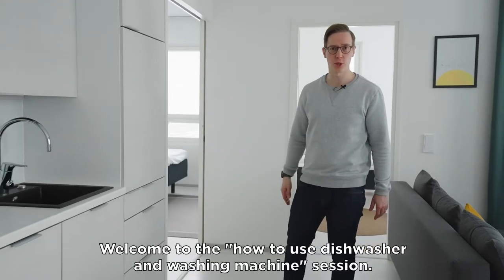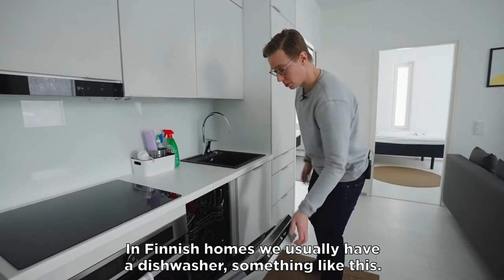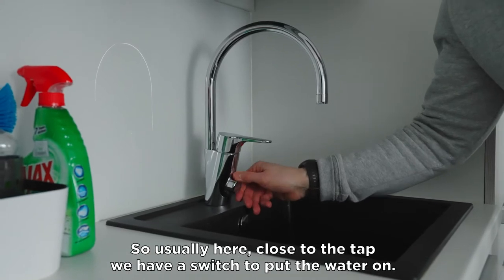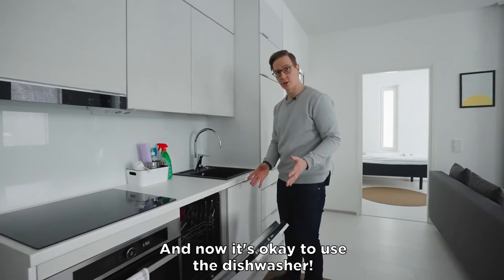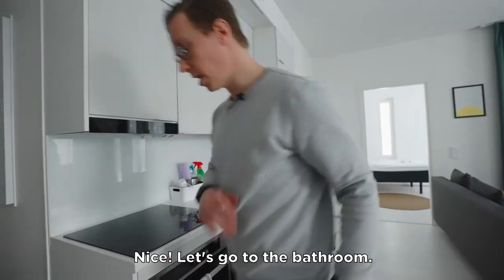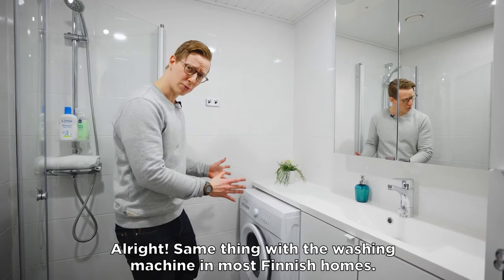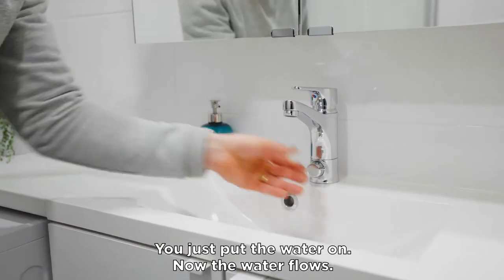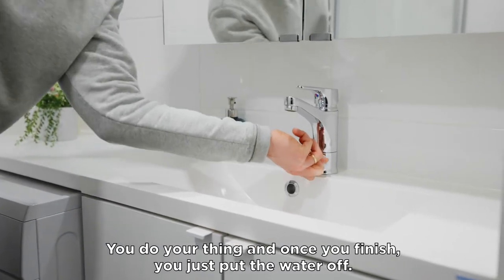How to Use Washing Machine and Dishwasher in Finland?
How to use washing machine and dishwasher in Finland guide video is all about  - as it says there - how do people in Finland use the washing machine and dishwasher. The key here is actually the water - whether it's on or off. What the Homies have learned is that many countries do not have this option which creates confusion. In Finland we play it safe with on and off option.

This video guide applies to most common washing machines and dishwashers broadly used in Finland. Sometimes the water switch may look different or be placed somewhere else but pretty much always within reach from the actual washing machine or dishwasher.

As Finns we do understand the way we do things is not always how things are done globally. It is highly recommended to pay extra care to safety, hygiene and handle the tools and machinery with love. Enjoy the Finnish tips on how to use washing machine and dishwasher.